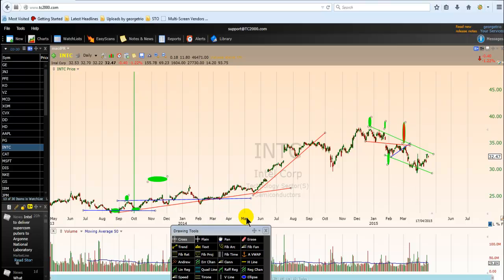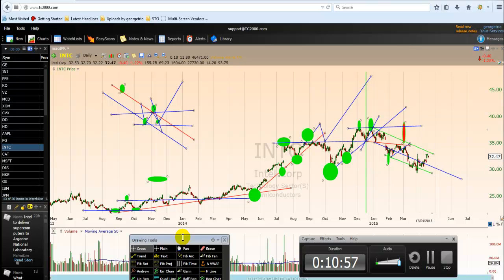How To Achieve Consistently Winning Trades Part 4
Become a consistently winning trader by knowing how to interpret the price action or language of the price to achieve successful trades in the financial markets.
Watch, rate and share this how-to trading video.
goo.gl/B5HLQP